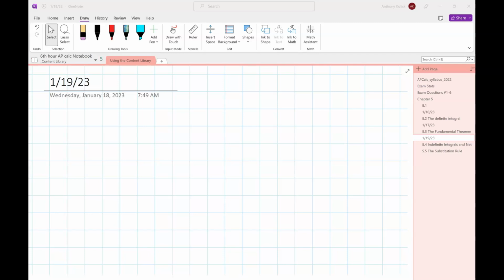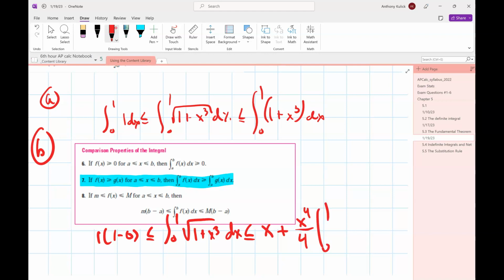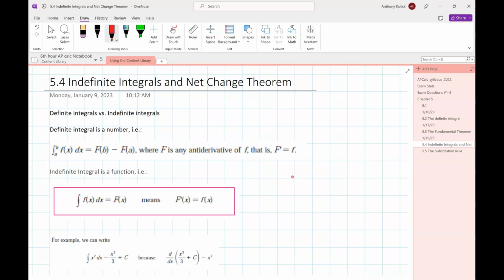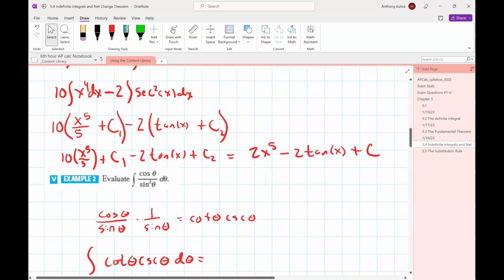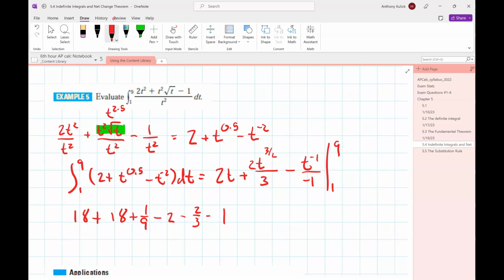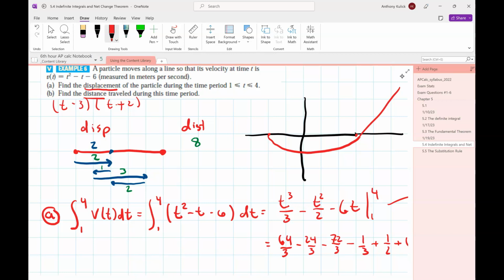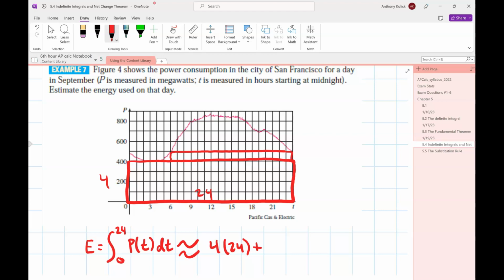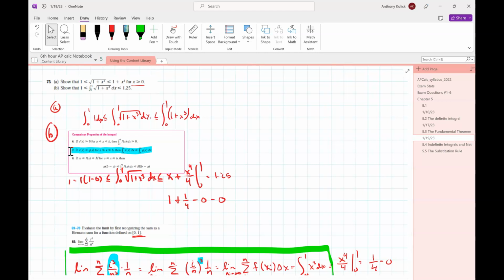1/19/23 AP Calc - 6th hour